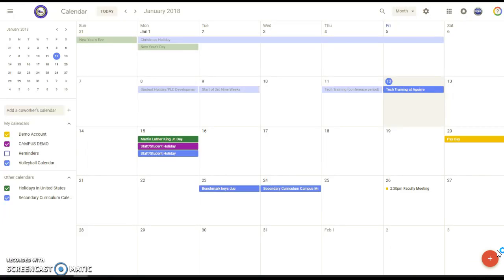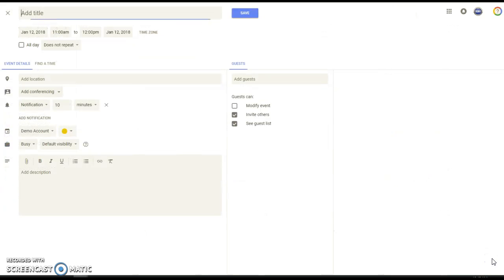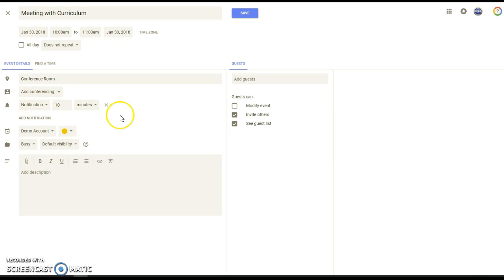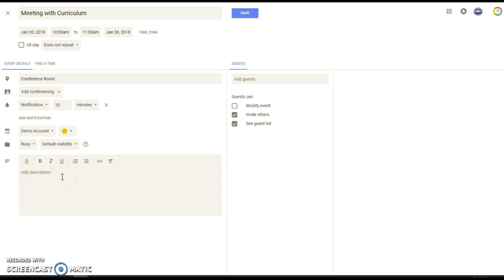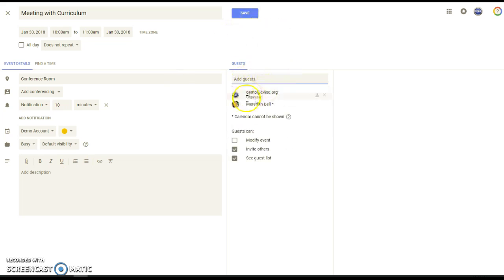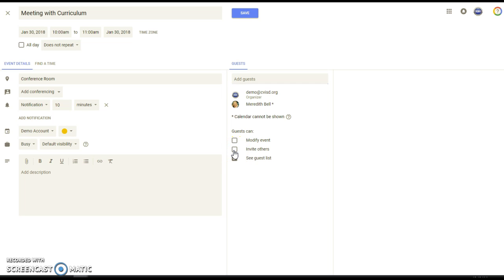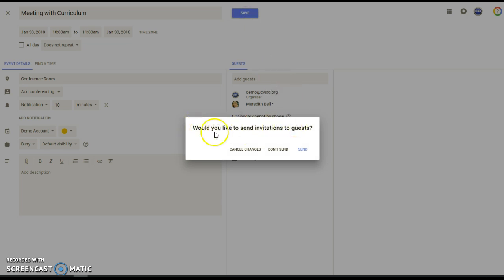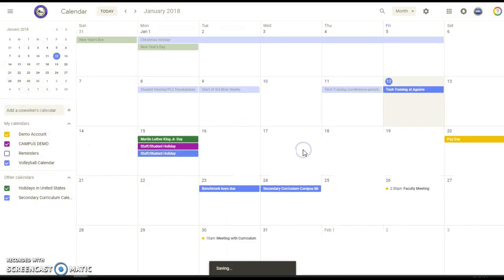Creating a New Calendar Event